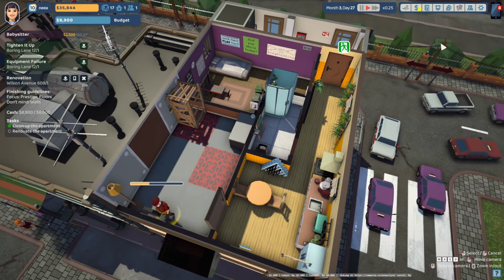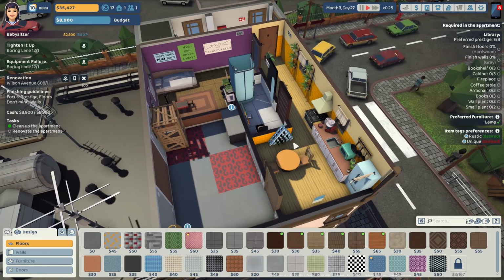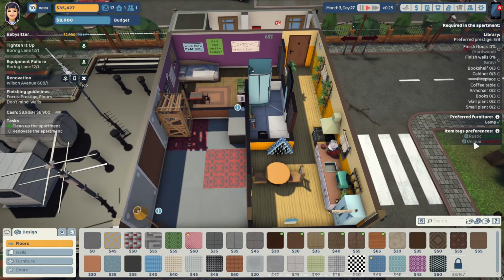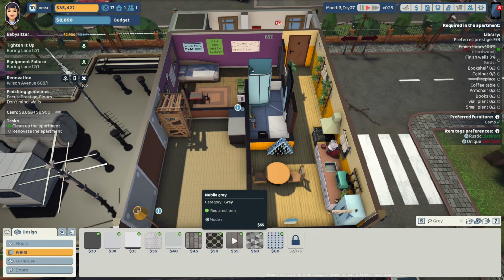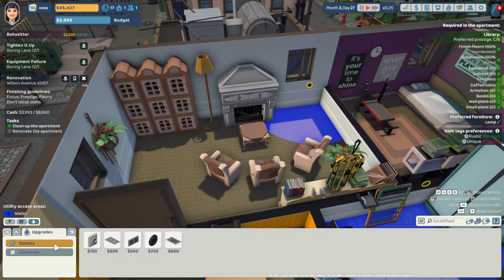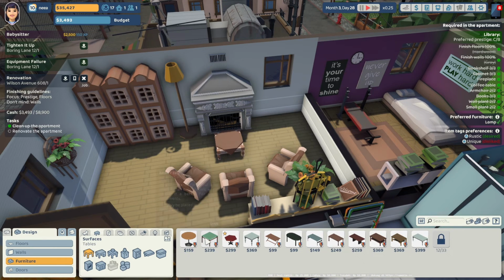[Part 10] Changing bathroom to library - The Tenants with commentary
thank you so much ô.ô

thank you very much, guys! have a great day!
neeaclyne